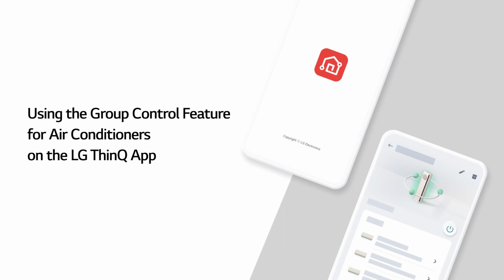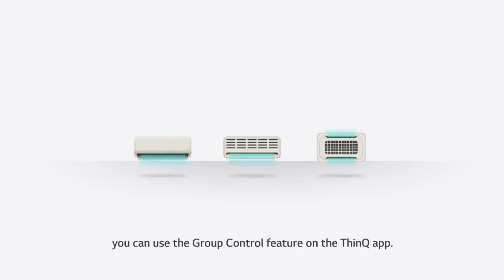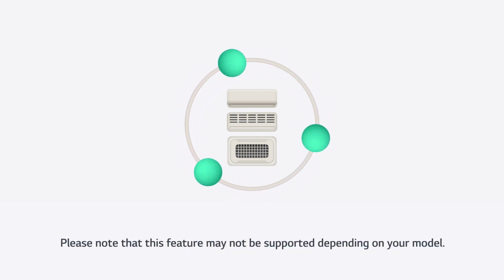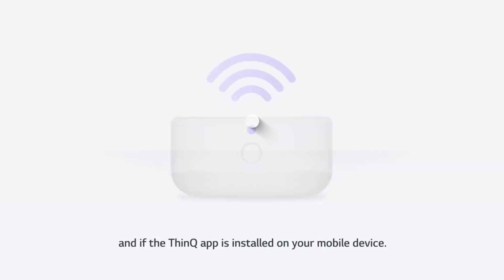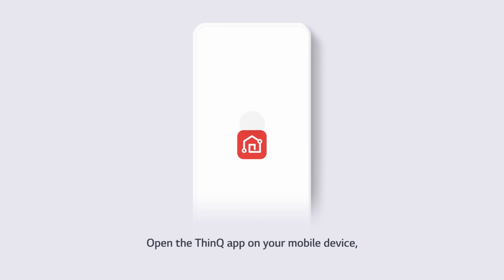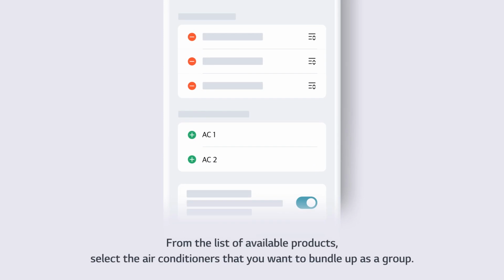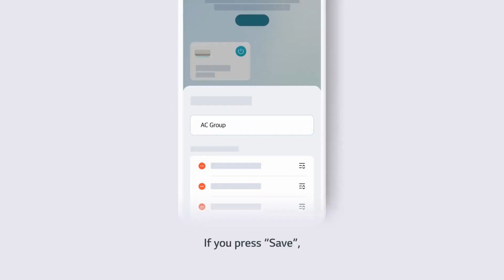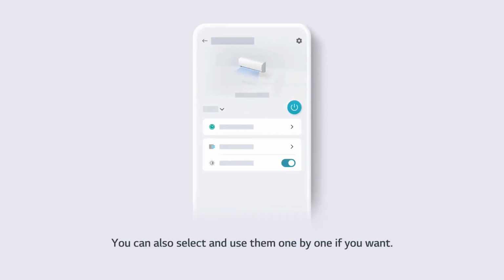[LG ThinQ] Using the Group Control Feature for Air Conditioners on the LG ThinQ App